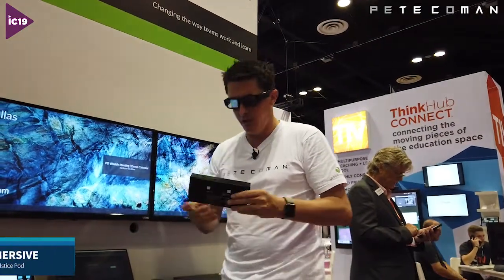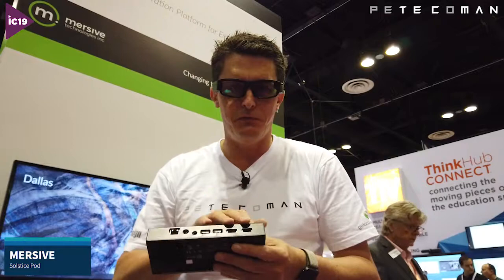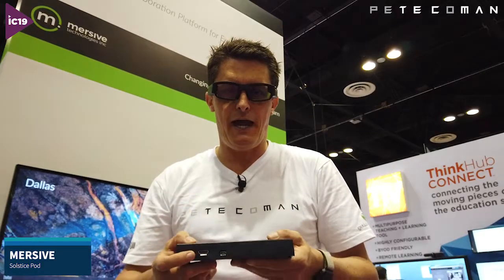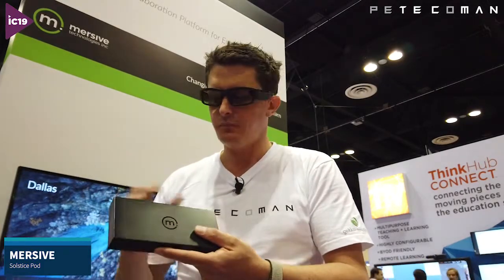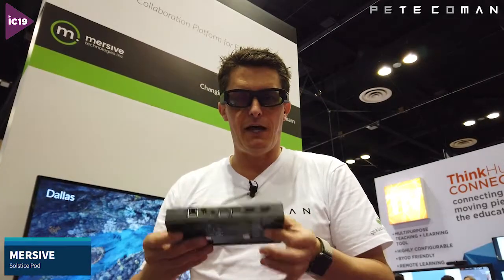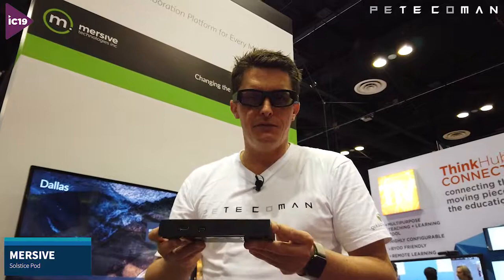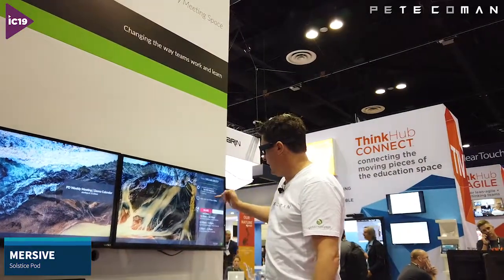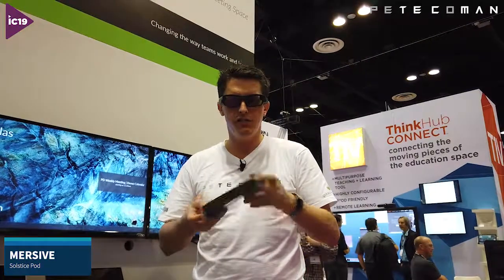Infocomm 2019 | Mersive Solstice - Reviewed by TEC MAN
Introducing the NEW Solstice Gen3 Pod from Mersive Technologies! Now supporting 4K, PoE+, USB-C, mobile phone markup tool / pointer, HDMI in* and dual screen output! 😃🙌👏

*In the video I incorrectly stated that it had a HDMI out on the front of the Pod, it's actually an input... 🤦‍♂️🙃